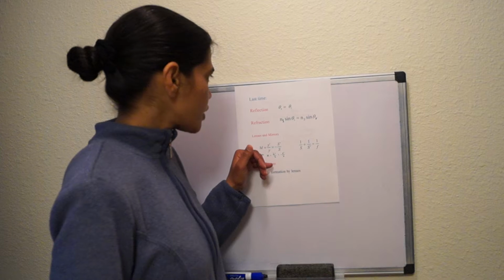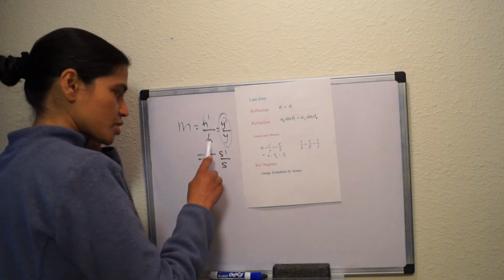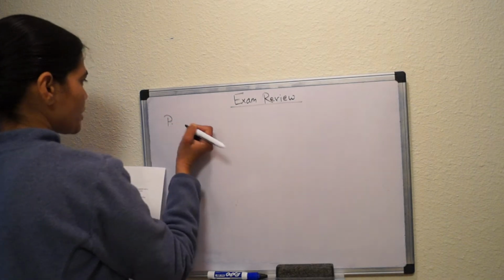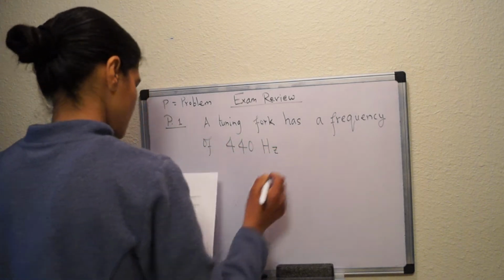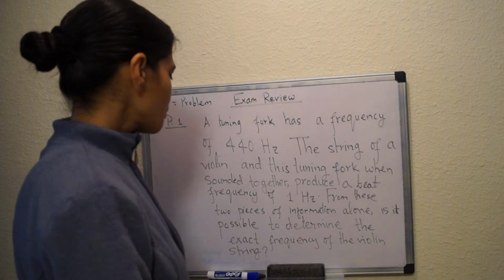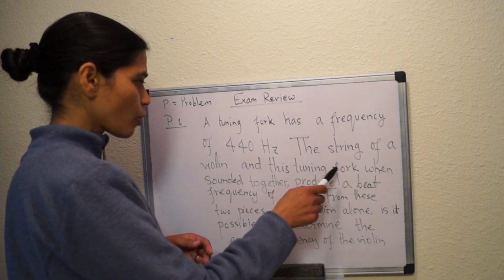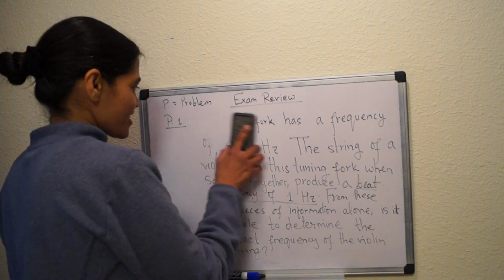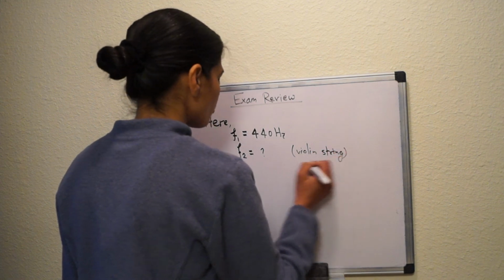Day 14 Exam 2 review